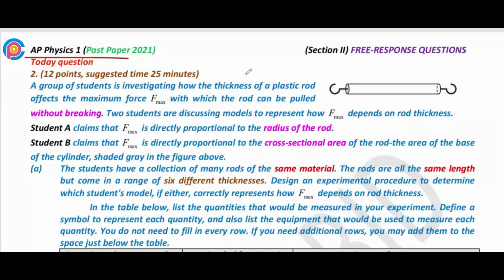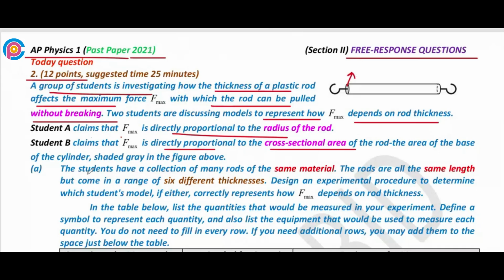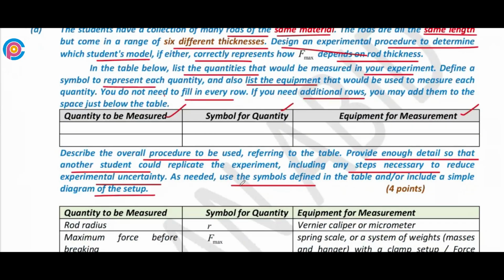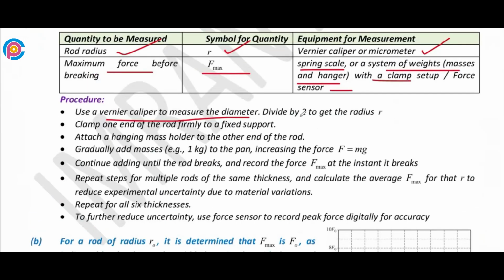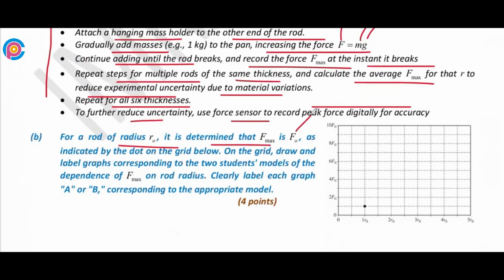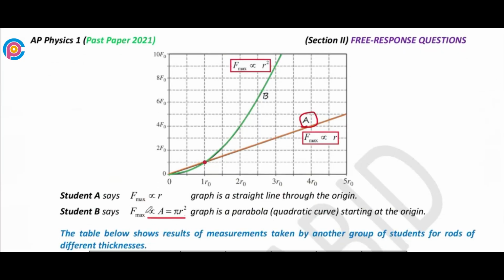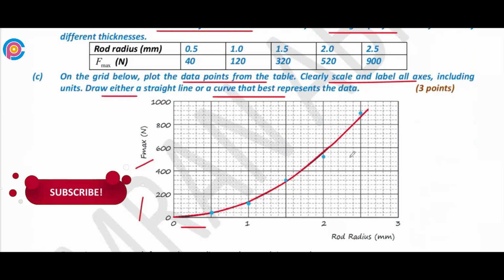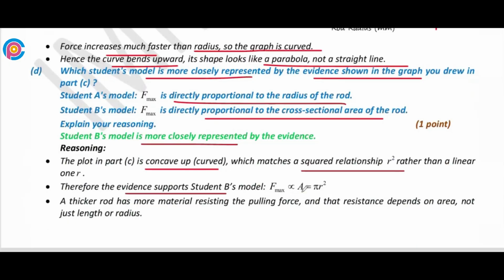2021 AP Physics 1 FRQ Question 2 | Step-by-Step Solution | Circus of Physics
2. (12 points, suggested time 25 minutes)
A group of students is investigating how the thickness of a plastic rod affects the maximum force Fmax with which the rod can be pulled without breaking. Two students are discussing models to represent how Fmax depends on rod thickness.
Student A claims that Fmax is directly proportional to the radius of the rod.
Student B claims that Fmax is directly proportional to the cross-sectional area of the rod-the area of the base of the cylinder, shaded gray in the figure above.
(a) The students have a collection of many rods of the same material. The rods are all the same length but come in a range of six different thicknesses. Design an experimental procedure to determine which student's model, if either, correctly represents how Fmax depends on rod thickness.
In the table below, list the quantities that would be measured in your experiment. Define a symbol to represent each quantity, and also list the equipment that would be used to measure each quantity. You do not need to fill in every row. If you need additional rows, you may add them to the space just below the table.
Quantity to be Measured  Symbol for Quantity  Equipment for Measurement

Describe the overall procedure to be used, referring to the table. Provide enough detail so that another student could replicate the experiment, including any steps necessary to reduce experimental uncertainty. As needed, use the symbols defined in the table and/or include a simple diagram of the setup.
(b) For a rod of radius ro, it is determined that Fmax is Fo, as indicated by the dot on the grid below. On the grid, draw and label graphs corresponding to the two students' models of the dependence of Fmax on rod radius. Clearly label each graph "A" or "B," corresponding to the appropriate model.
The table below shows results of measurements taken by another group of students for rods of different thicknesses.
Rod radius (mm)
0.5
1.0
1.5
2.0
2.5
Fmax (N)
40
120
320
520
900
(c) On the grid below, plot the data points from the table. Clearly scale and label all axes, including units. Draw either a straight line or a curve that best represents the data.
(d) Which student's model is more closely represented by the evidence shown in the graph you drew in part (c) ?
Student A's model: Fmax is directly proportional to the radius of the rod.
Student B's model: Fmax is directly proportional to the cross-sectional area of the rod.
Explain your reasoning.